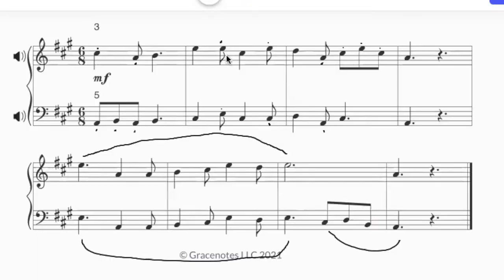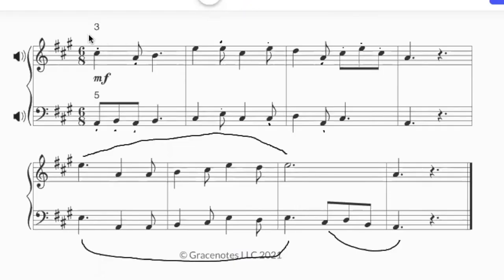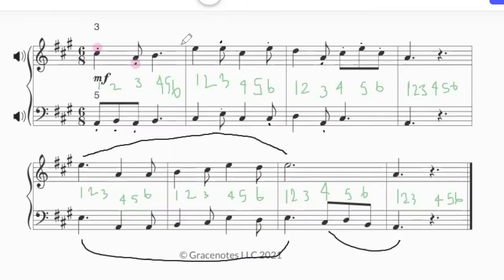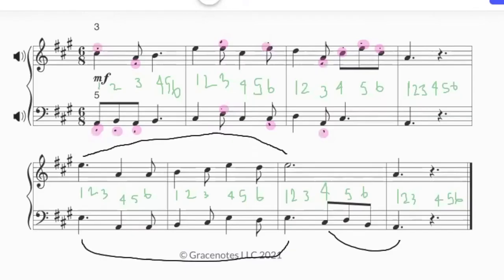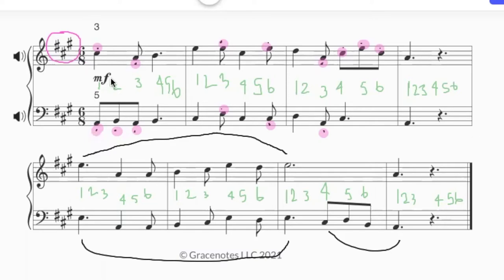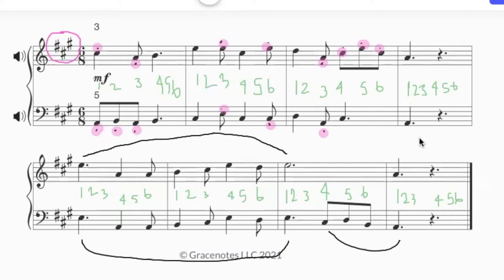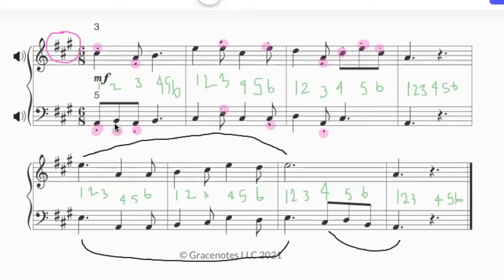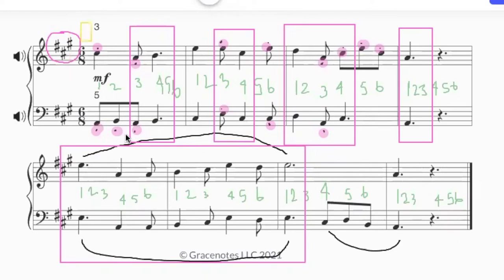2 Week Piano Sight Reading Challenge Day 5 | COMPLETE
Do you want to master the art of sight reading so that you can sit down at the piano and just play (and learn anything you set your heart on)?!

Sight reading with freedom and speed on the very first try does not require magical abilities.

Ashlee has a 6-week class that will help you master the art of sight reading.

Get on the waitlist so that you’ll be the first to know when it’s next available Join me for our 2 week piano sight reading challenge day 5! THE WHOLE VIDEO! Sorry about that last one everyone, I have no idea what happened!

Learn more and join The Casual to Confident Piano Player Membership

Learning how to play the piano can feel frustrating, but it doesn't HAVE to be. I’ve recently re-opened my Casual to Confident Piano Player membership specifically to make the process of learning how to play the piano SIMPLE. We meet many times throughout the month (various times for various time zones) in a group setting where I break things down into understandable and actionable points so that your practice can feel simple, and so that you can make the music that is inside of you.

00:23 Today’s Focus
01:06 A note on staccatos
02:18 Time Signature and Rhythm
03:39 Articulations
04:36 Key Signature
05:07 Hand Position
06:16 Rhythmic and Melodic Patterns
10:02 Tapping and Counting Out Loud
12:21 Mock Play
14:20 Sight Read
15:47 Recap
16:36 Homework